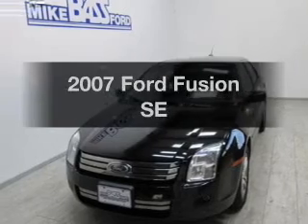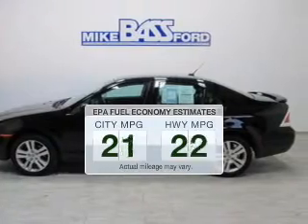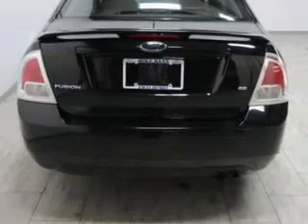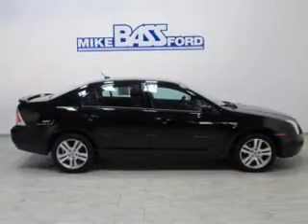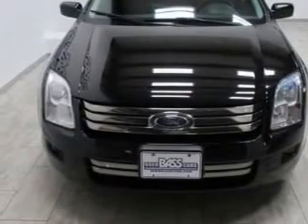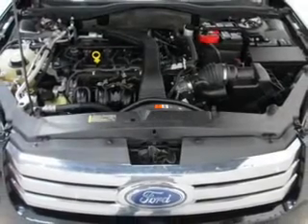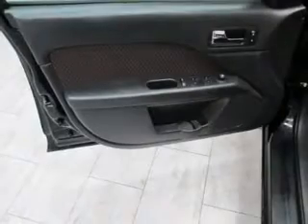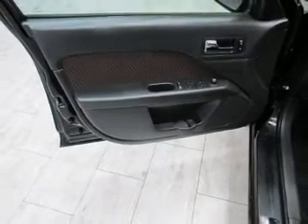2007 Ford Fusion - Sheffield OH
Year: 2007
Make: Ford
Model: Fusion
Trim: SE
Engine: 2.3 liter inline 4 cylinder 16 valve
Transmission: 5-Speed Manual
Color: Black Clearcoat
Mileage: 97301
Address:
5050 Lorain Rd
Sheffield, OH 44054